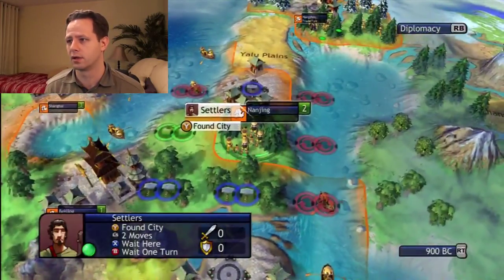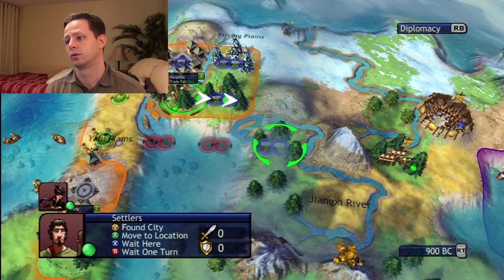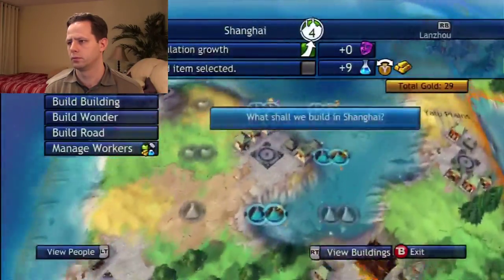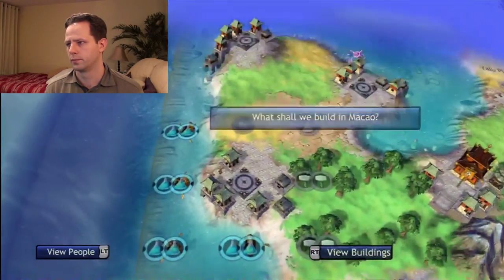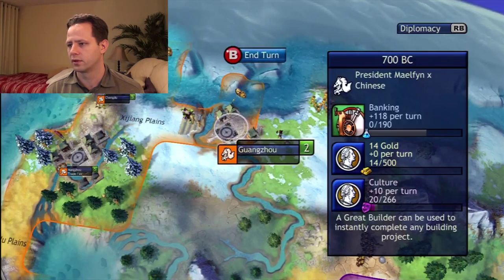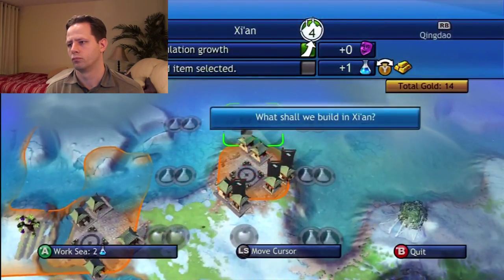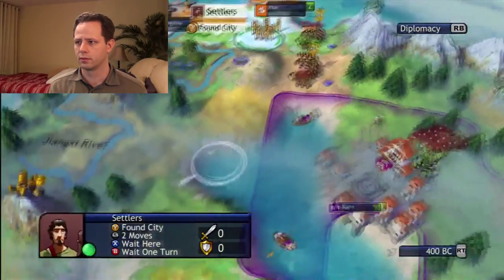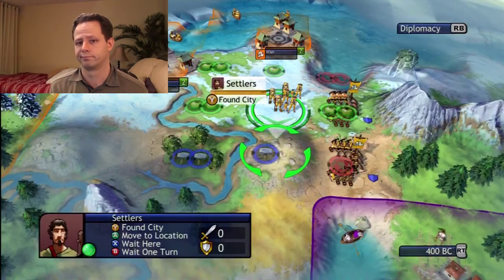Civilization Revolution - Oxford Bombers - Chinese - Part 3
In this video I demonstrate the Oxford Bombers strategy with the Chinese. Using this strategy I get bombers in the year 300 AD.